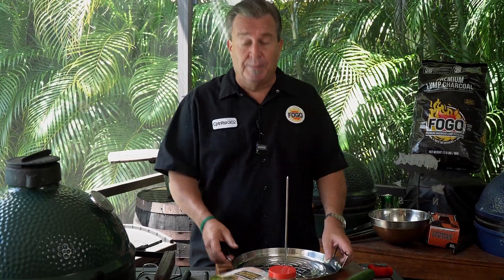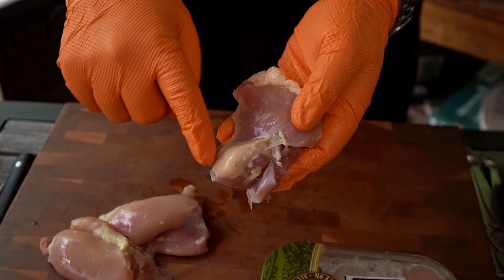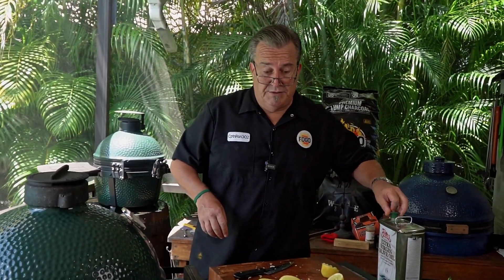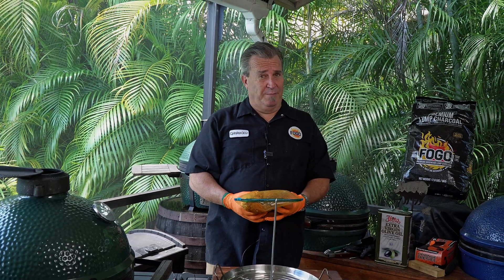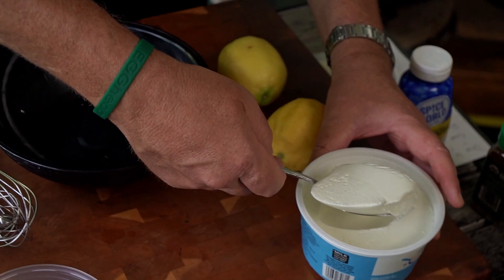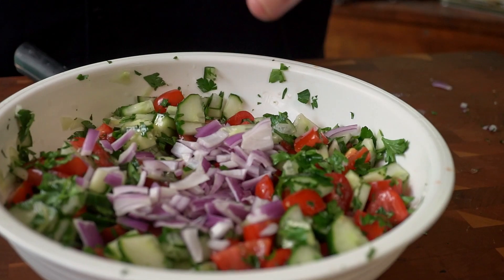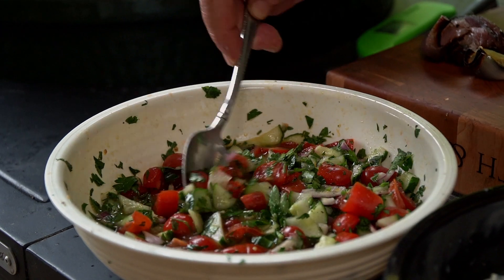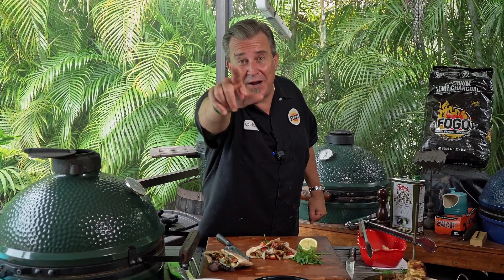Top Street Food: Best Ever Chicken Shawarma Recipe Easy & Delicious | FogoCharcoal.com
Discover the secrets to making the best Chicken Shawarma at home with our easy-to-follow recipe! This week, we're bringing the flavors of the Middle East right to your kitchen with a special spice blend that will elevate your Shawarma game.

⏰Timestamps

00:00 Chicken Shawarma on a Trompo King
00:02 Shawarma on the Big Green Egg
00:38 What is a Trompo King?
01:08 will the Trompo King Fit In My Grill?
01:15 What is Chicken Shawarma?
01:52 what chicken is used in shawarma
02:30 Shawarma spice blend
04:05 to the refrigerator
04:30 FOGO Fire starters and blazaball
05:00 which fogo charcoal should i use?
05:20 Big Green Egg Tip of the Day
05:53 stack your meat
07:00 Meater Thermometer
07:41 greek yogurt sauce
08:20 mediterranean salad
10:40 carving a shawarma meat stack
11:10 pita assembly
11:15 chicken gyro

This video is about Top Street Food: Best Ever Chicken Shawarma Recipe Easy & Delicious. But It also covers the following topics:

Easy Shawarma Steps
Middle Eastern Shawarma
Shawarma Pita Bread

Video Title:   Top Street Food: Best Ever Chicken Shawarma Recipe Easy & Delicious | FogoCharcoal.com